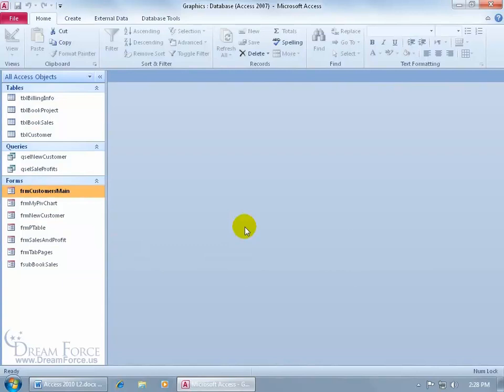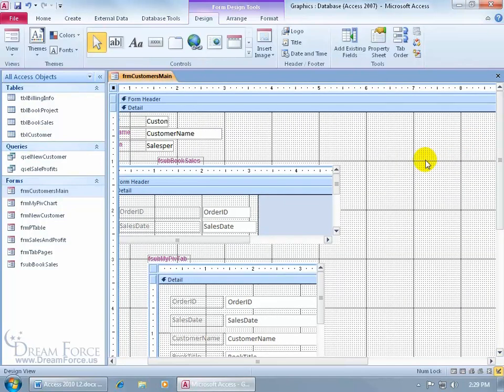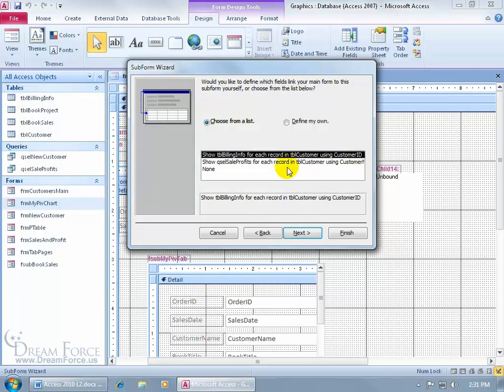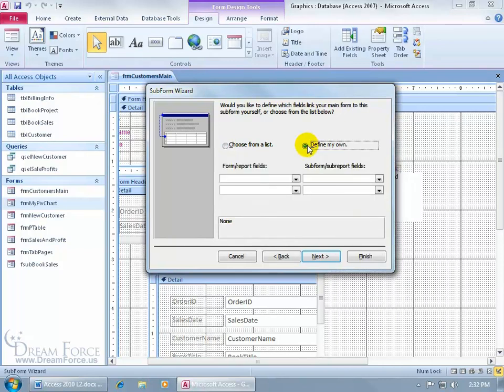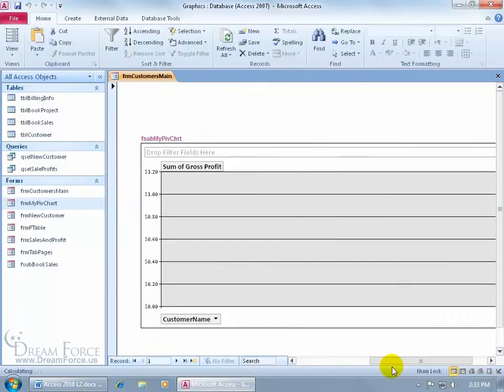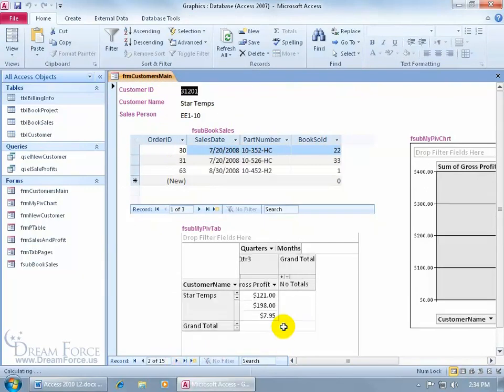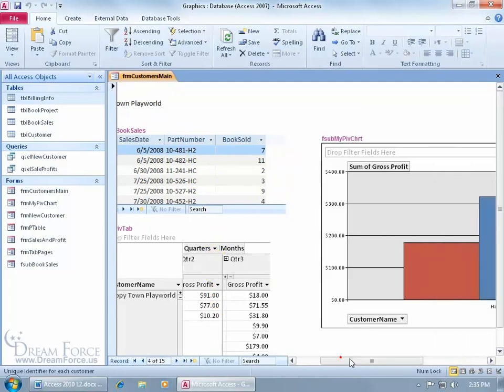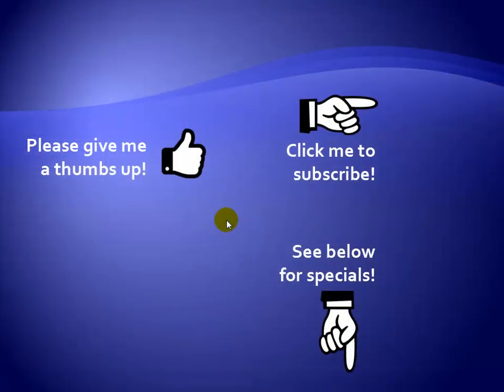Microsoft Access 2010 Forms: Subform PivotChart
Microsoft Access 2010 training video on how to insert a PivotChart into a Subform, which is an interactive chart for graphical representation of your data from selected rows and columns.